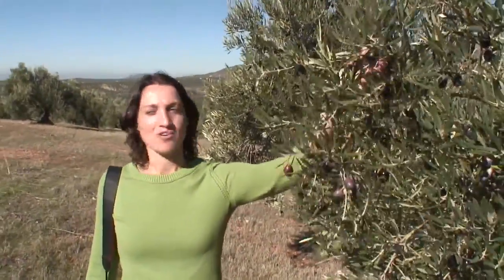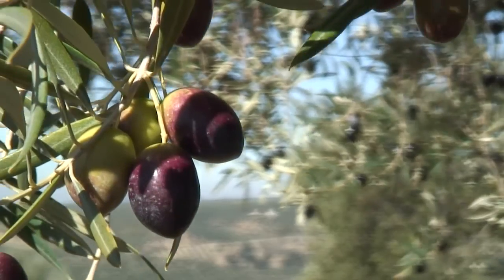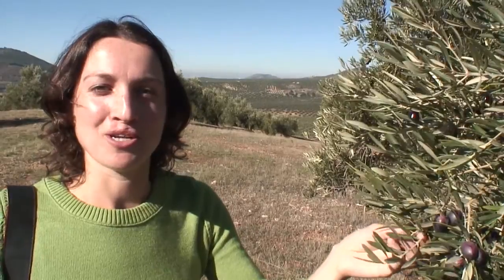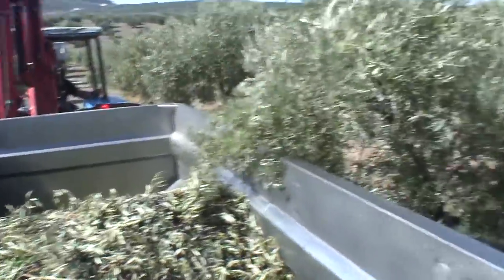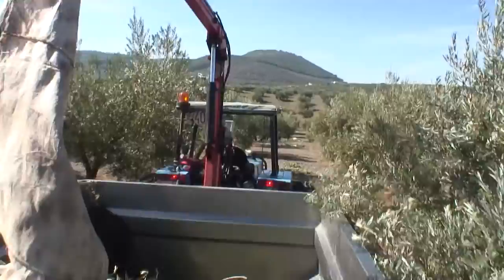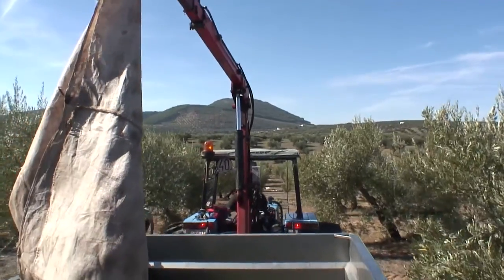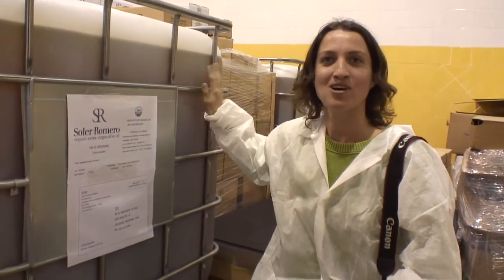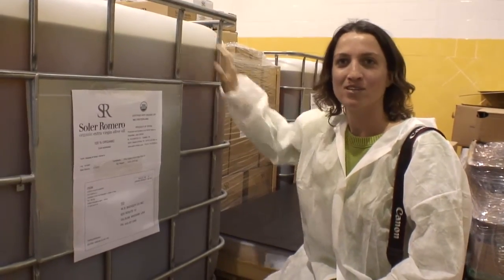Badger Healthy Body Care Uses Organic Extra Virgin Olive Oil from Spain - Short Version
Visit the estate that produces the organic extra virgin olive oil Badger uses in its healthy body care products.